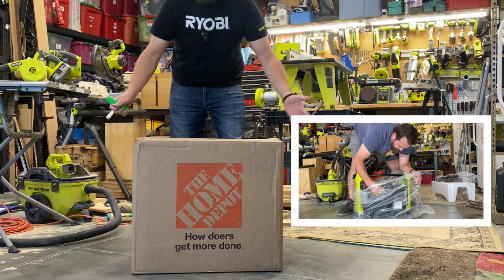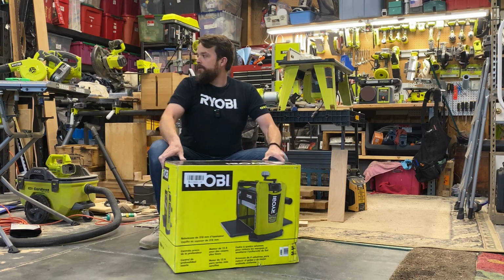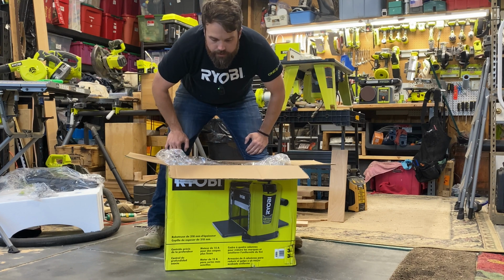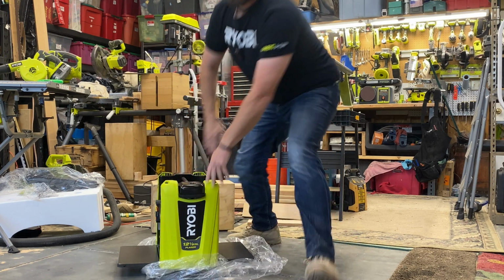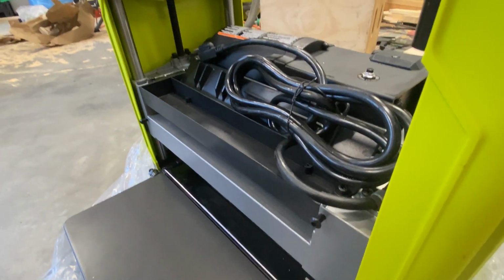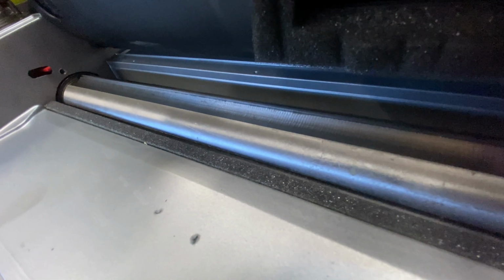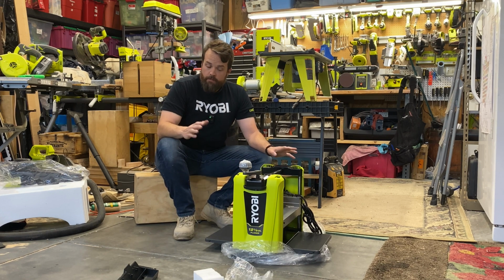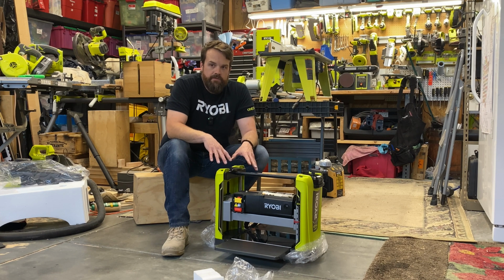Home Depot Stikes again - Paul Green Vlogs ep213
Well, they did it again, Home Depot sent me more used tools. Why!?

I work in the film and video production industry. My grandparents kept great journals, I plan to follow their example and keep making these vlogs to maintain a journal of whatever I'm doing and do so in an entertaining way!

Reuben's Train - Nat Keefe with The Bow Ties
A Night Alone - TrackTribe
Moonshine Town - JR Tundra
Michigan Greens - Dan Lebowitz
Lost Native - Nat Keefe with The Bow Ties
Hear the Noise (Sting) - John Deley and the 41 Players
Big Sciota - Nat Keefe with The Bow Ties
Daley's Reel - Nat Keefe with The Bow Ties
St. Anne's Reel - Nat Keefe & Hot Buttered Rum